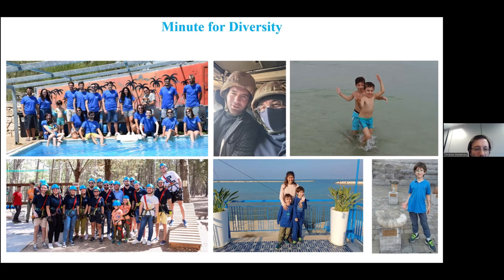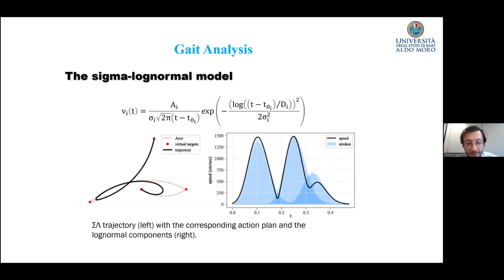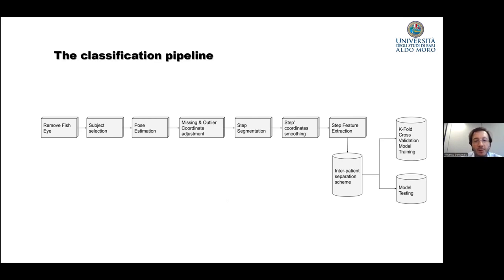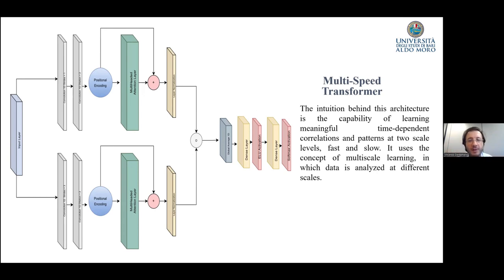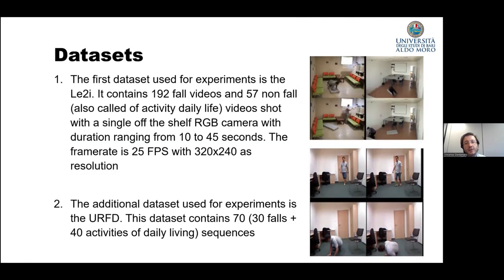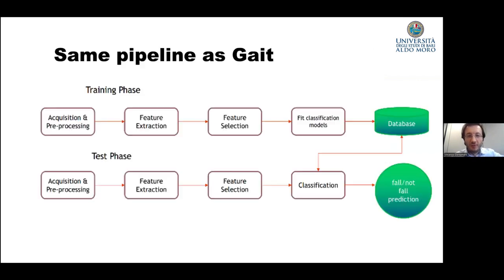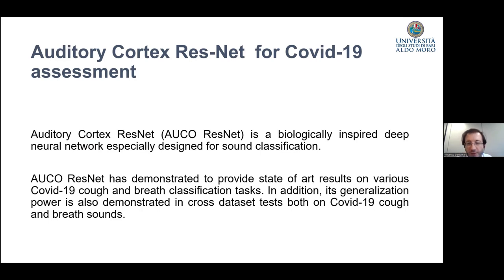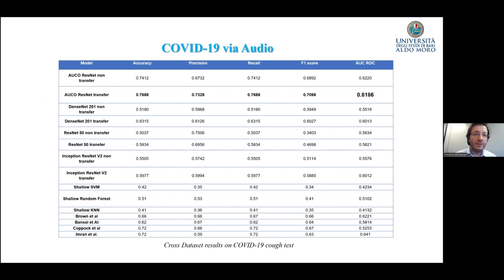Leveraging Artificial Intelligence and Behavioral Biometrics for Early Diagnosis